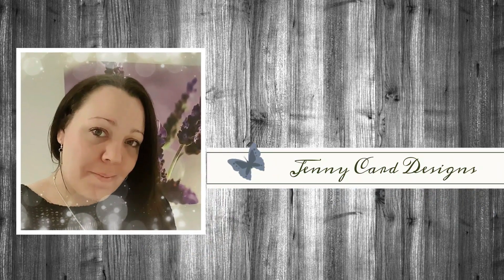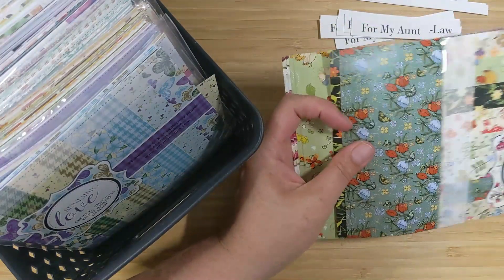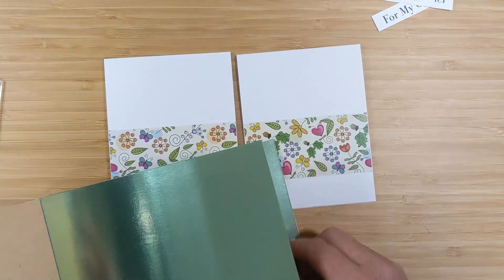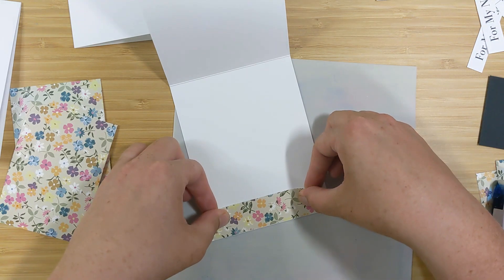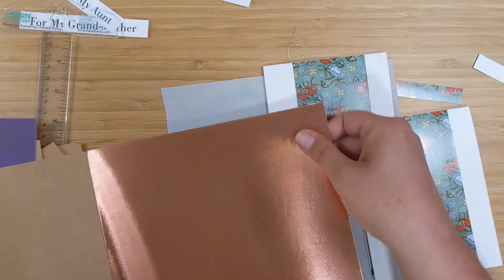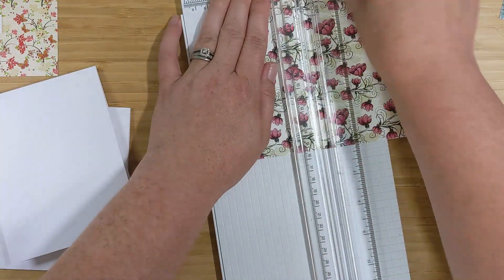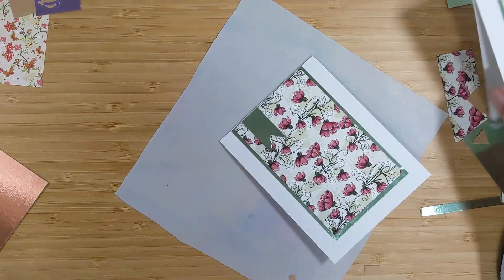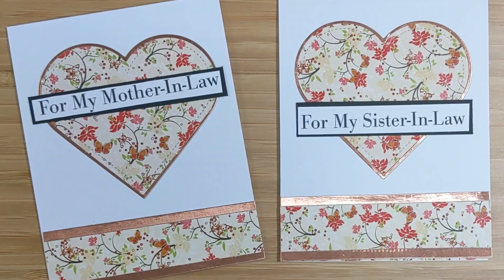10 Cards Sentiments For Her | 5 EASY Stunning Patterned Paper Layouts with 6x6 Paper *Spelling Fixed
*** Don't worry, I fixed the spelling error for the word niece… I forgot to mention it in the video and I'm getting lots of friendly comments about the correction. No worries everyone. the spelling is correct in the digital downloads. I promise!

In today's video, I am sharing with you a new batch of sentiment downloads and some beautiful cards for her. I make ten cards, sharing 5 different paper layouts for easy and stunning cards!

Complete Jenny Cards Book Collection of templates with $40 Discount

Complete Jenny Cards Digital Download Collection with $40 Discount

Kokuyo Dot Liner Tape Runner
Kokuyo Dot Liner Refills
Cricut Trimmer
Cricut Trimmer Replacement Blades